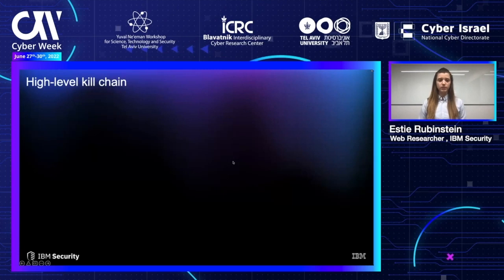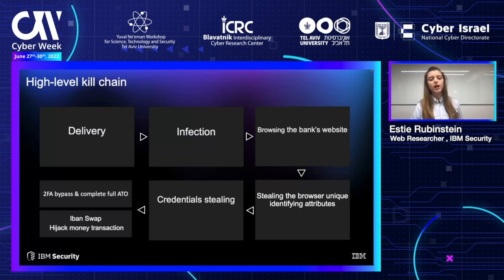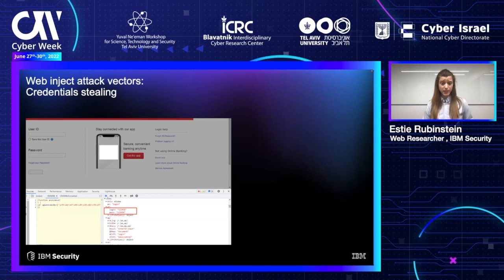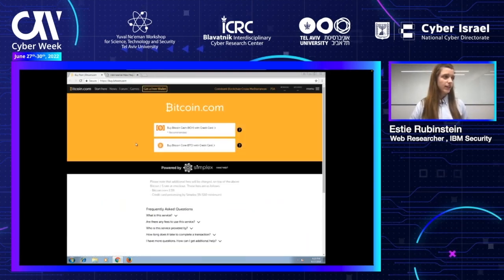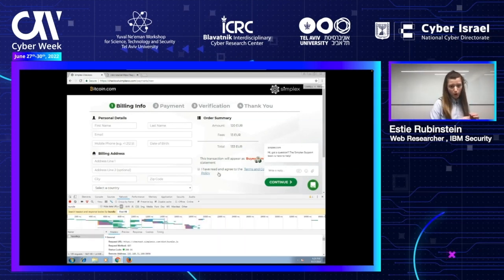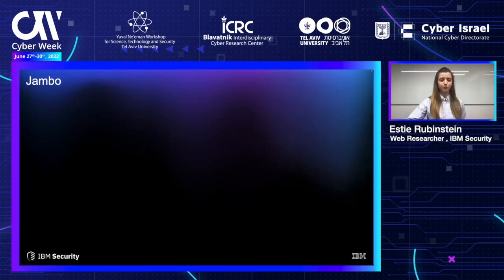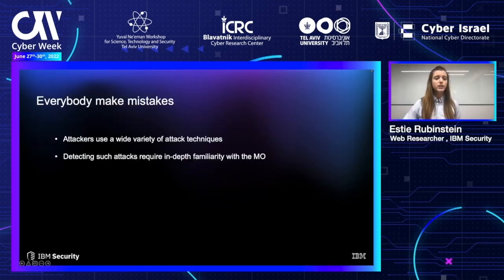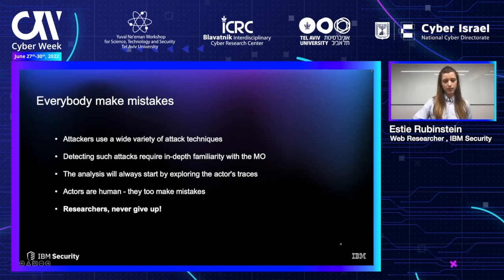Cyber Week 2022: FraudCON Virtual - D B Cooper in the Digital Age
D B Cooper in the Digital Age
Estie Rubinstein , Web Researcher , IBM Security
Cyber Week 2022: FraudCON Virtual